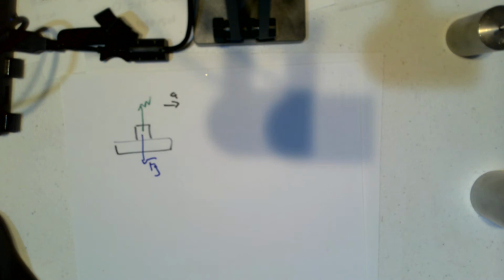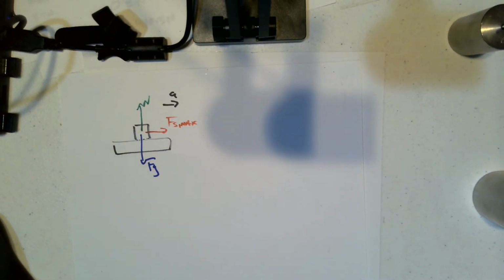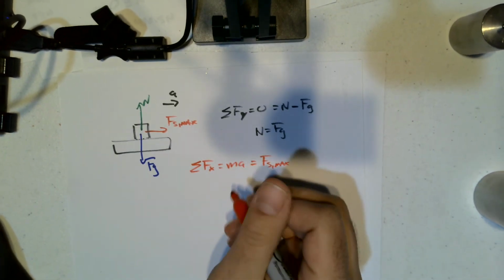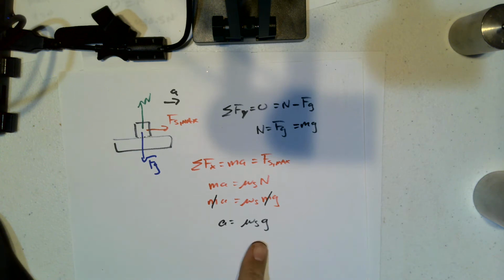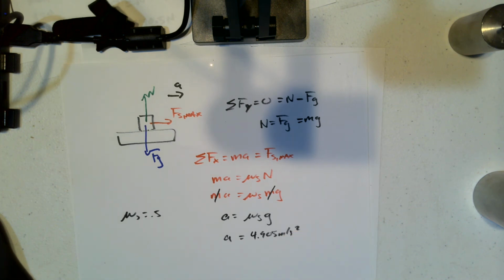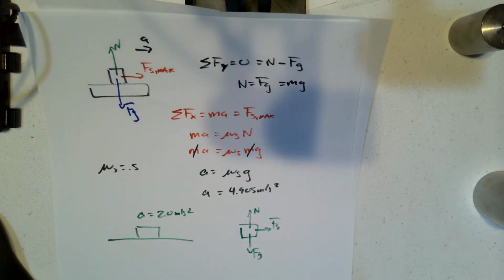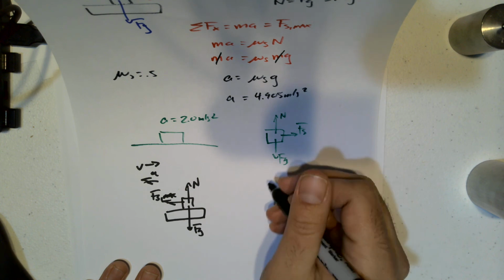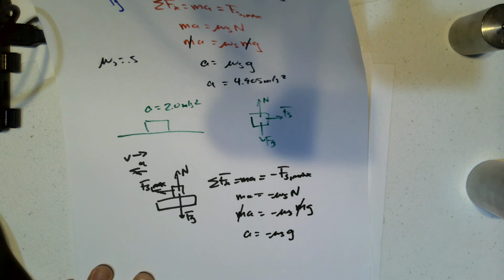Maximum Acceleration without Slipping